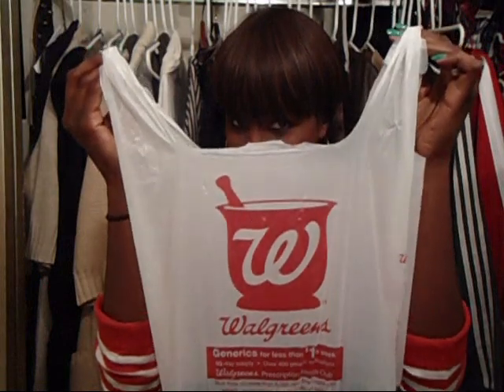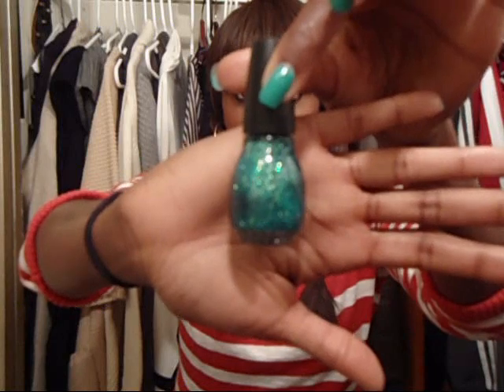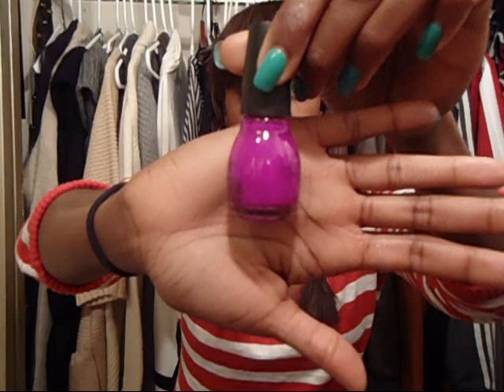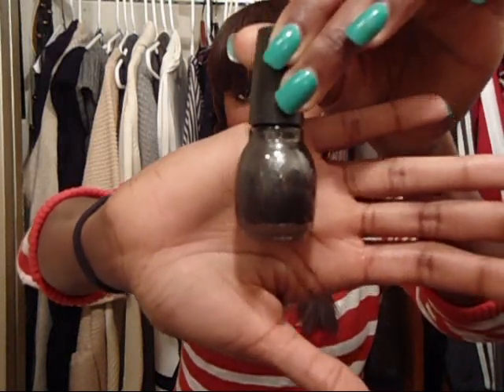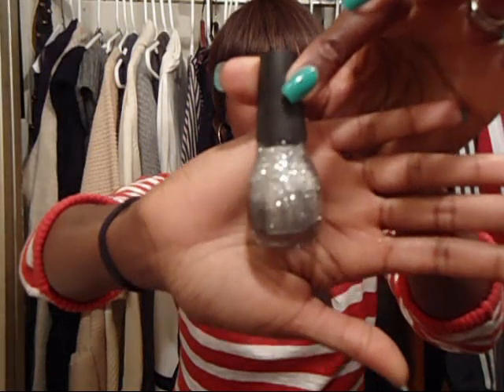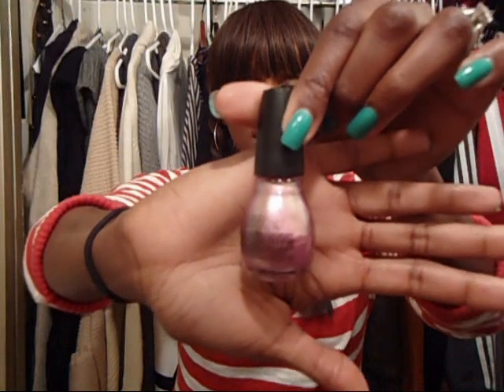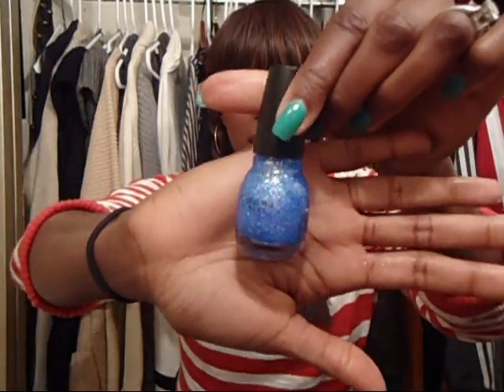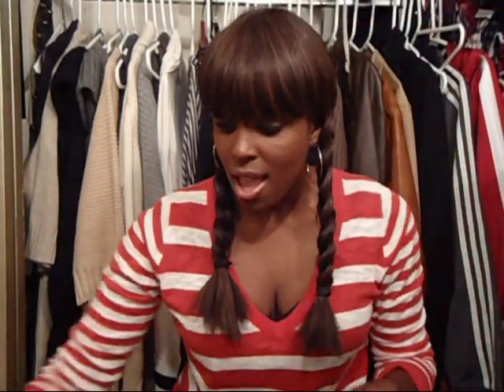HUGE Sinful Colors Nail Polish HAUL! (Plus a GREAT DUPE for Katy Perry's OPI Nail Polish!)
I'm on INSTAGRAM! Follow me @SocialiteSande

FTC: All products were purchased with my own money for my own personal use.